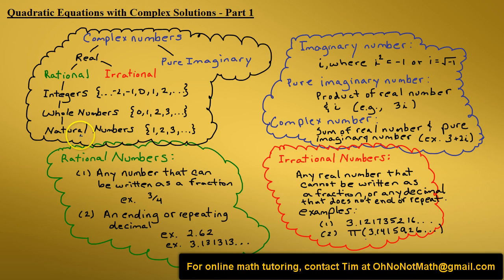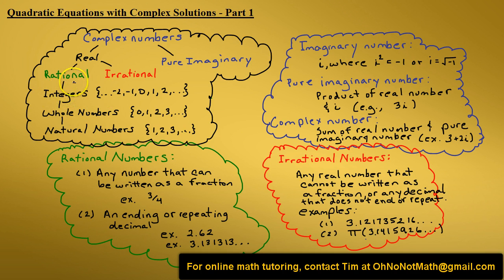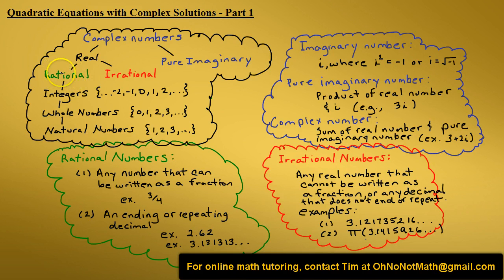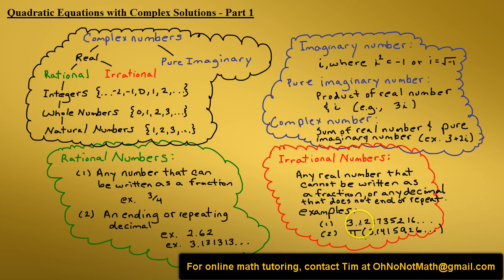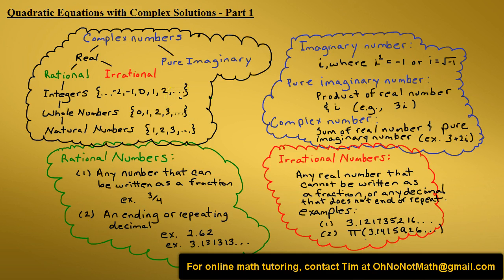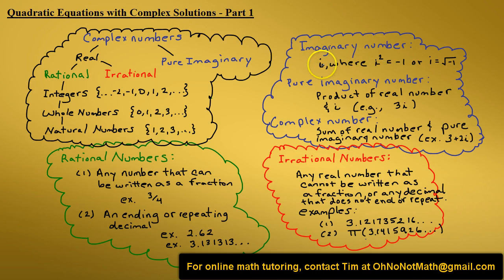Quadratic Equations with Complex Solutions - Part 1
For online math tutoring, contact Tim at . This is the first video in a short series on solving quadratic equations with complex solutions.